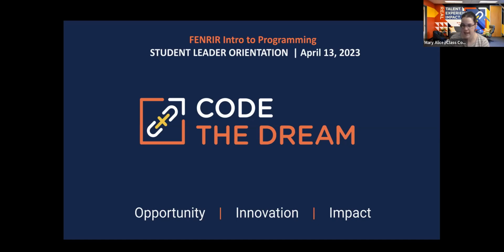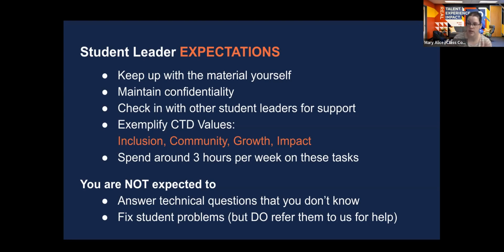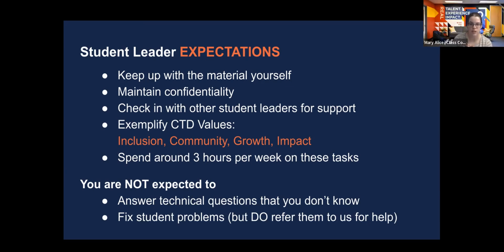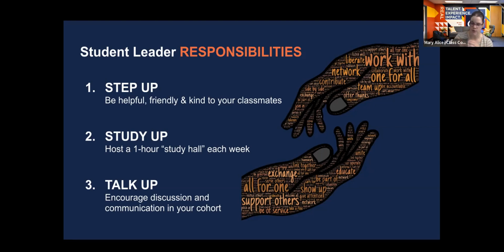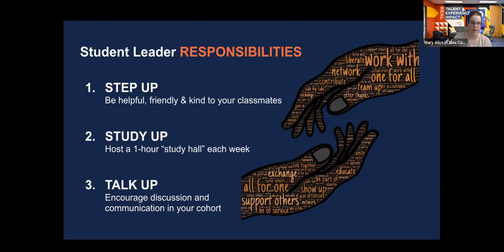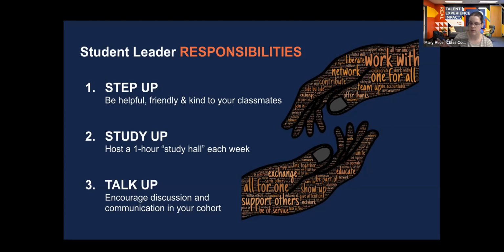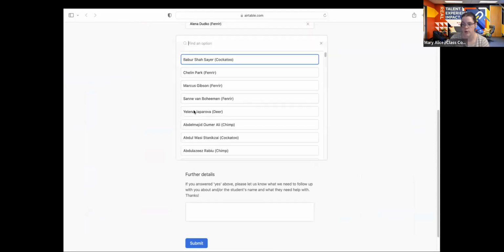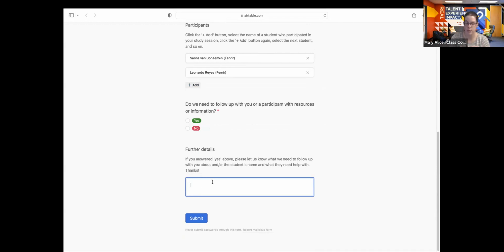Fenrir Student Leader Orientation